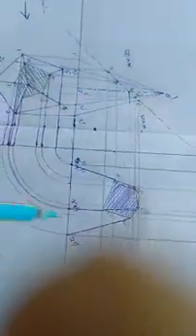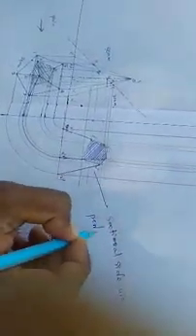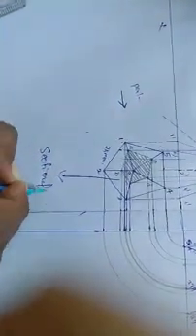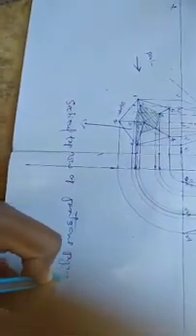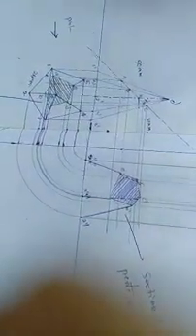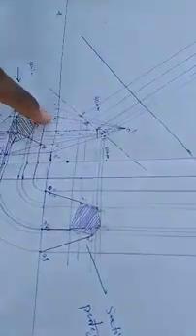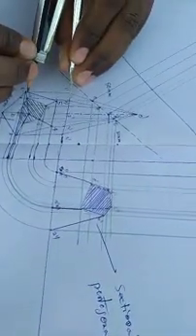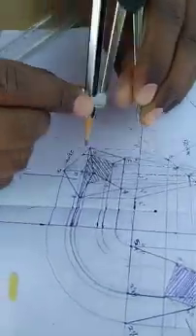Sectional views of pentagonal pyramid